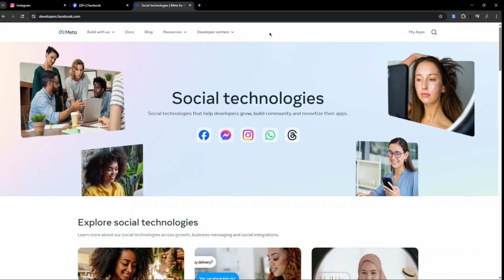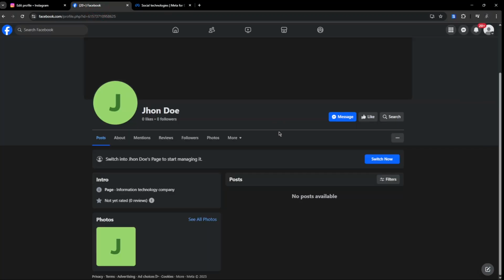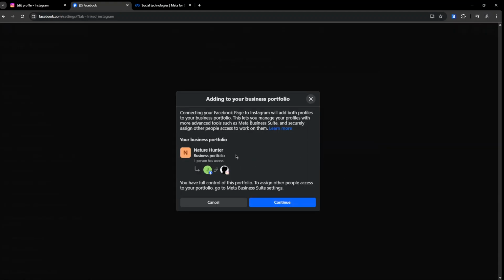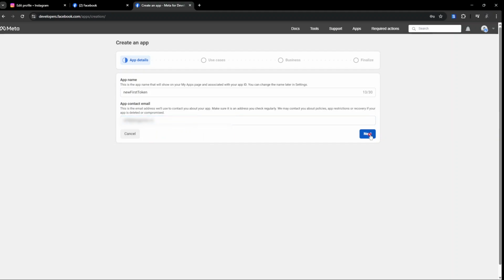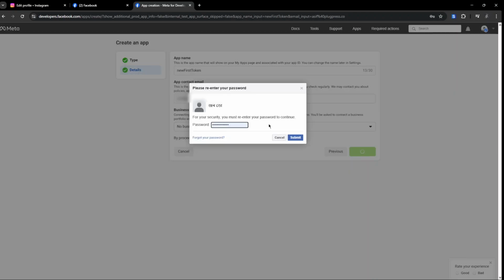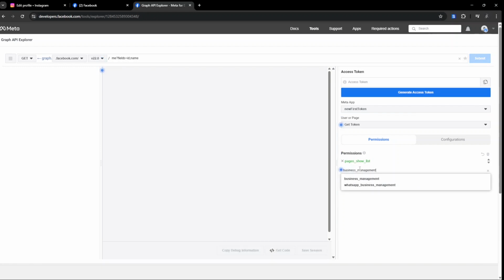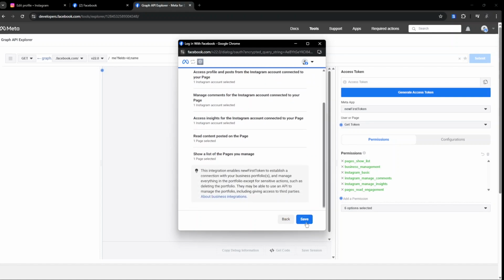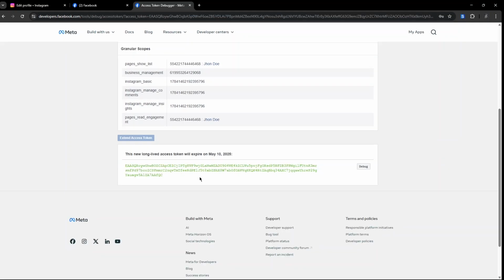(New) How to Get Instagram Access Token for Business Account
This video walks you through a step-by-step process to generate and retrieve an Instagram access token for your business account.

Watch till the end to get your access token easily!

✅ Required Permissions:

Make sure to grant the following permissions in the ‘Permission’ field:

pages_show_list
business_management
instagram_basic
instagram_manage_comments
instagram_manage_insights
pages_read_engagement